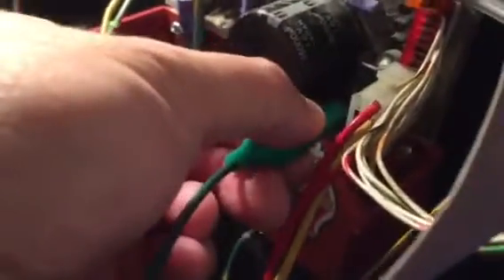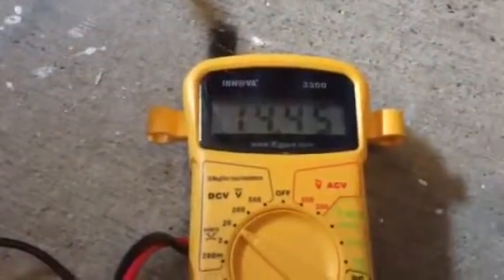Fire Escape Diode Voltage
Top and bottom diodes next to the 12V board input.